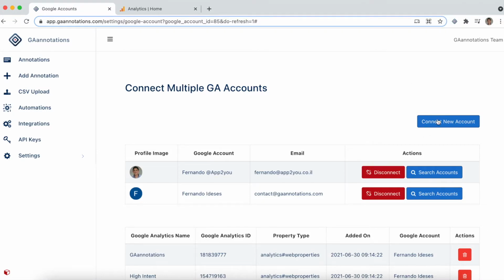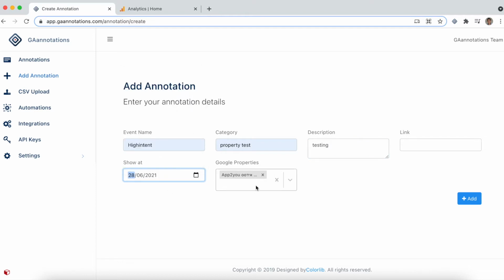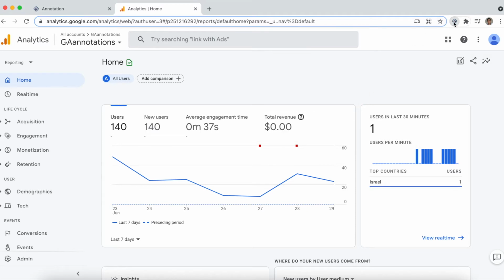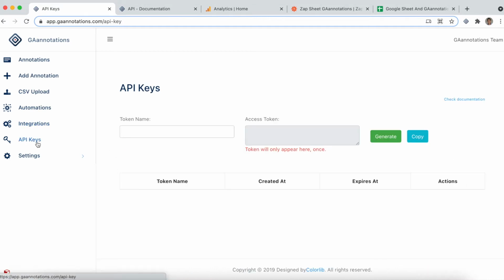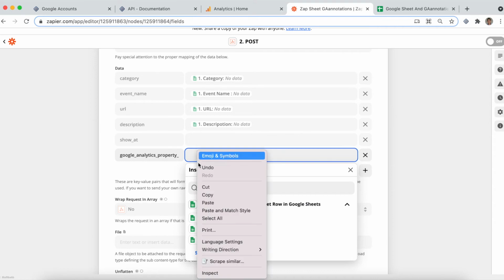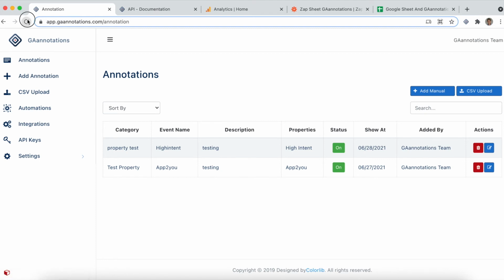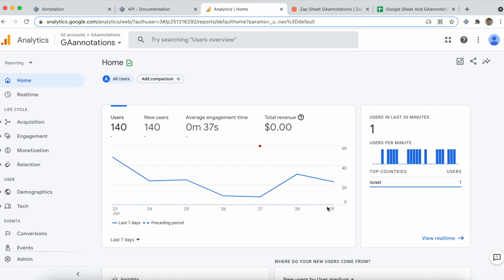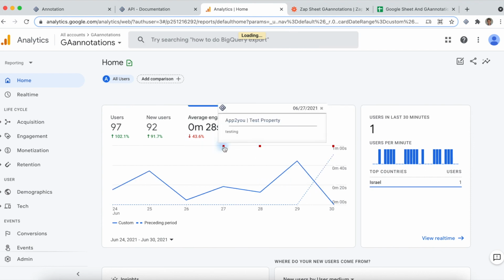How to use Google Analytics Properties with GAannotations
1- How to “Filter by Property”
2- How to add a “Property on API”

Learn how to add Google Analytics Annotations filter by properties